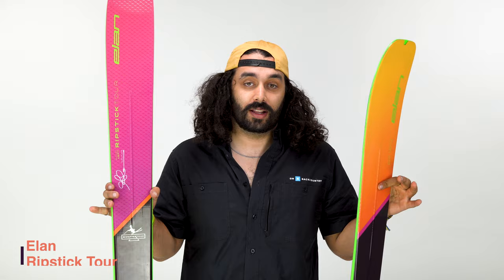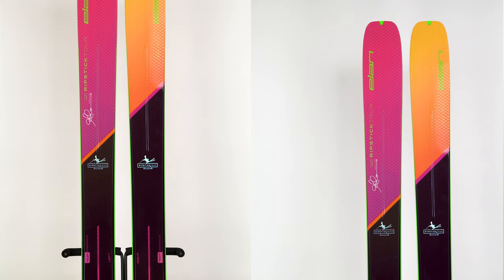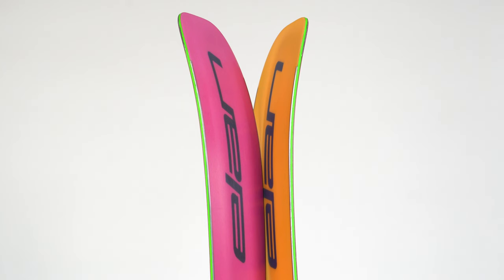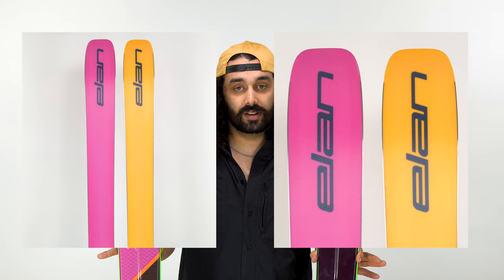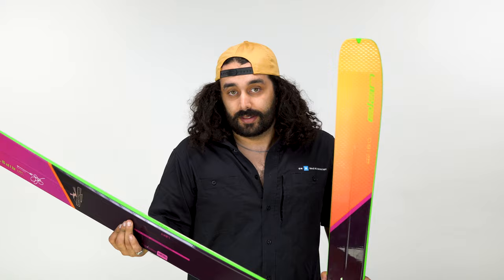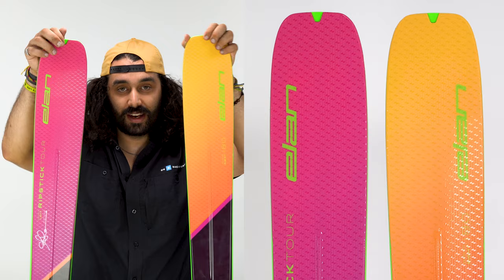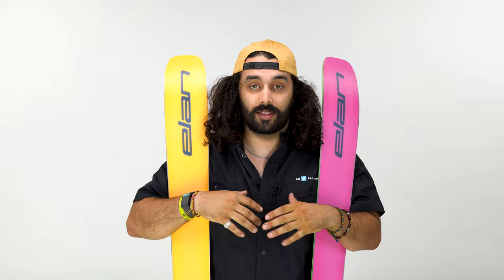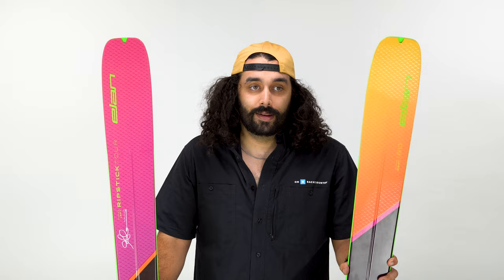ELAN RIPSTICK TOUR - Glen Plake's Pro Model Ski | SKI REVIEW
This is the most alarming touring ski of 2022/23. Honestly, I thought it would be terrible. At first glance, it just looked like a lighter, more fragile Ripstick. I’m seldom happy about being wrong, but this is my confession of glee. Elan has had an incredibly successful run with the Ripstick line, but just as things started to slow a bit, the 104 Tour entered the frame. This ski boasts a large turning radius, with stability to match. Speed was my number 1 area of concern, but even on icy, blown-out pitches, I didn’t have the gall to push it past it’s limit. Shame on me for thinking that Glen Plake’s signature model ski would be something less than impressive. My only complaints are the size limitations (only down to 166 - throw a 158 in there) and the fact that these have left and rights. The benefit isn’t lost on me, but it’s unnecessary.

This is one of the best-looking skis of the year, and a far cry from what a typical Elan product looks like. Props to the graphic design team for making a colorful but tasteful top/bottom situation.